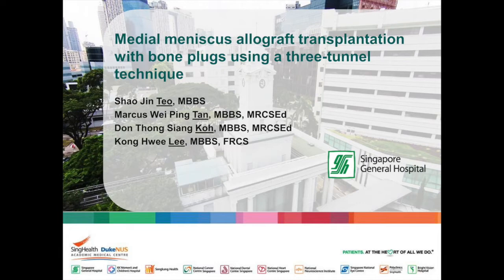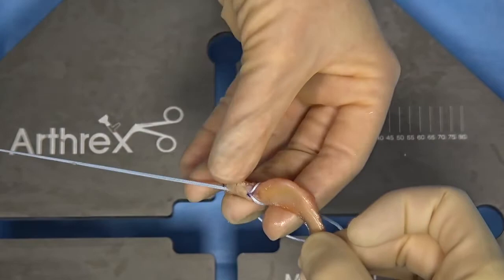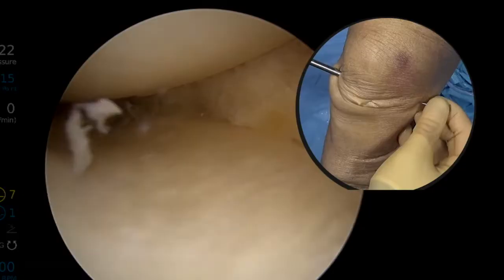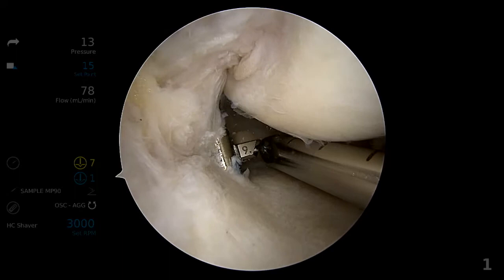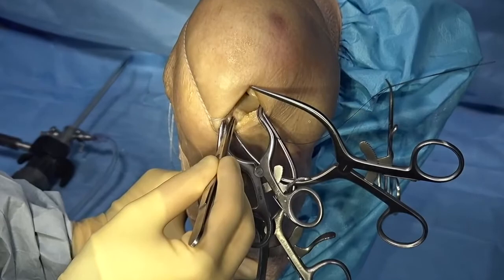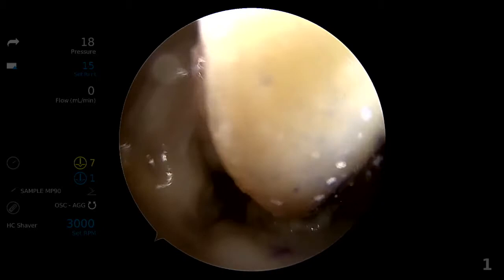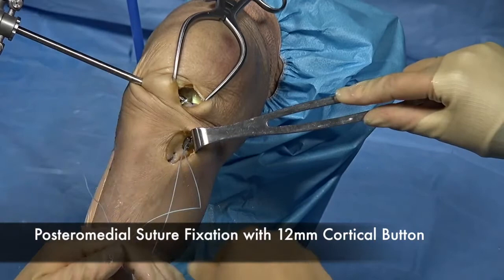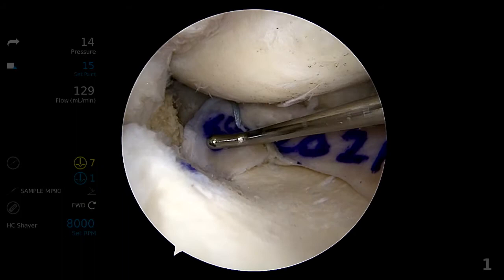Medial Meniscal Allograft Transplantation With Bone Plugs Using a 3 Tunnel Technique